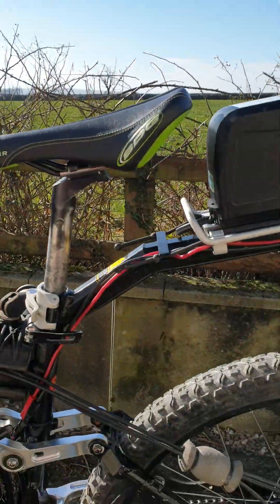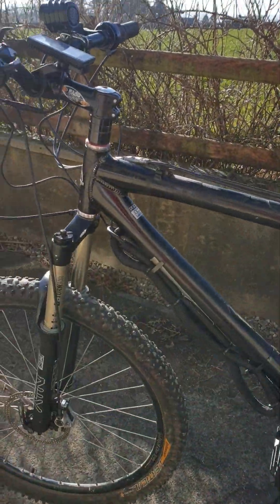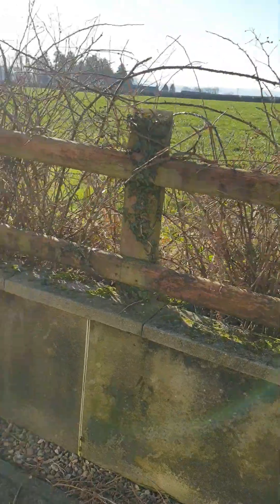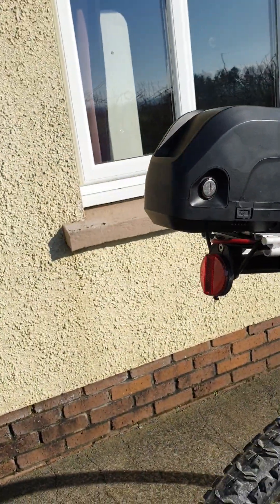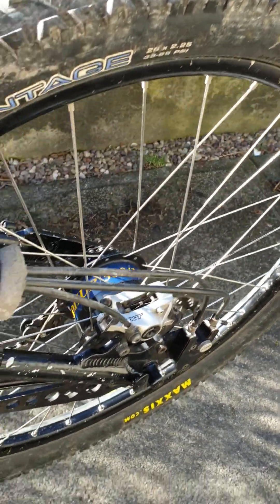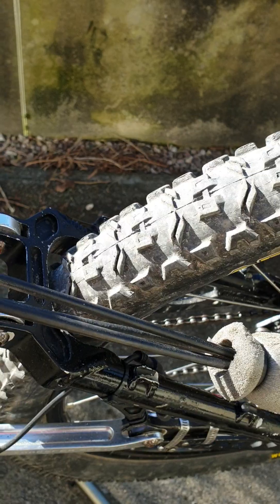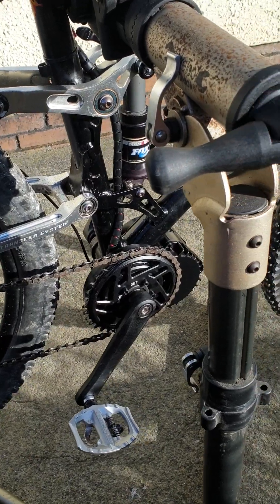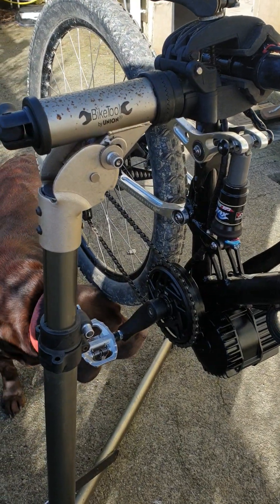Bafang bbshd mid drive with Rohloff. e-bike electric bike conversion.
bafang bbshd 1000w, 48v 20amh battery. Rohloff 500/14. electric bike. e-bike